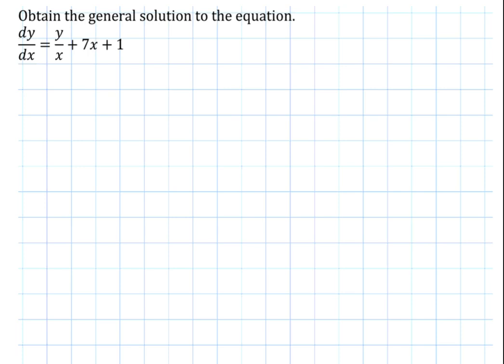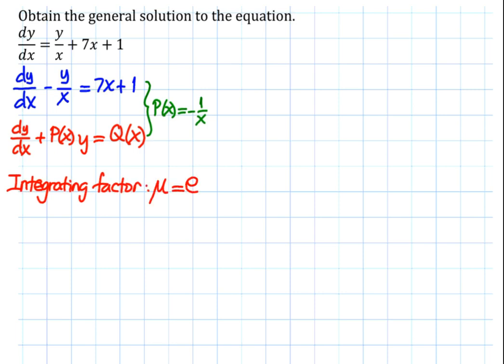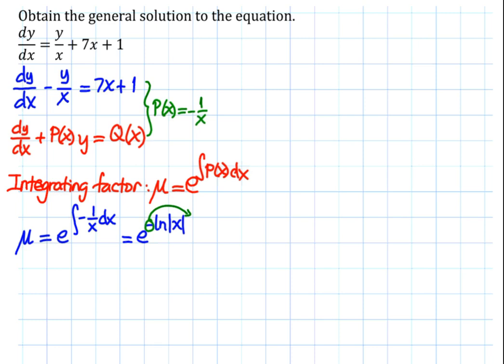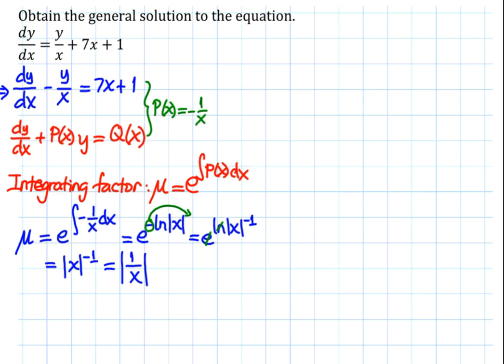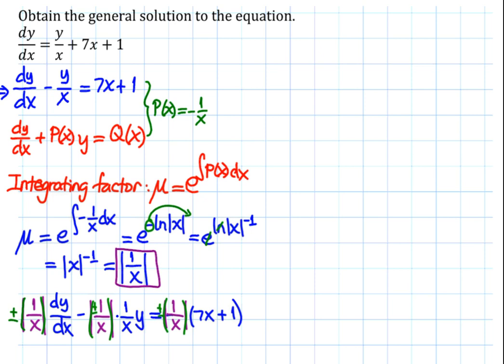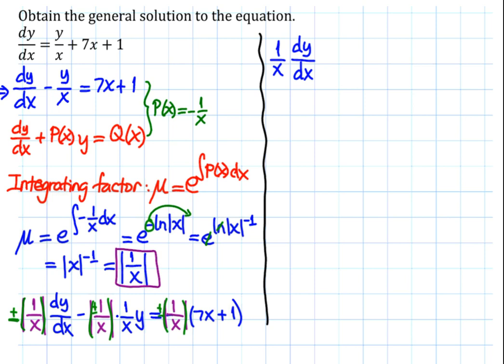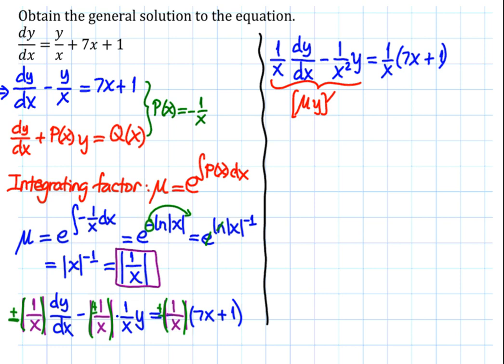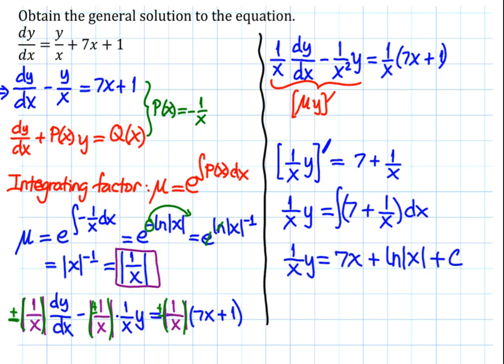2420 MTR 06